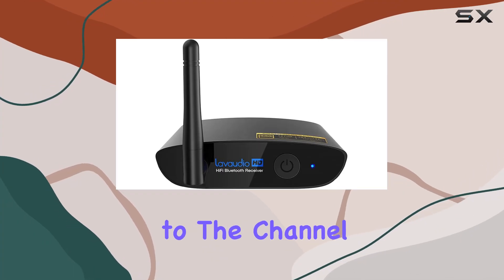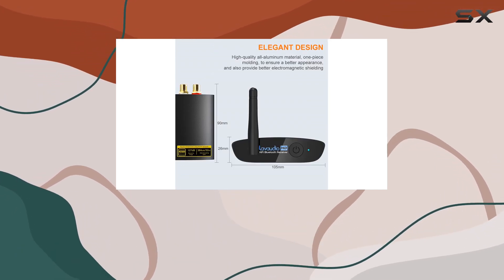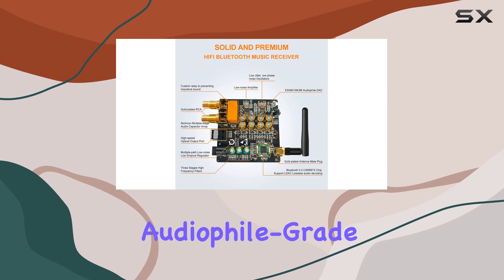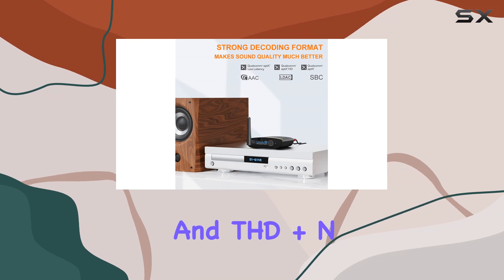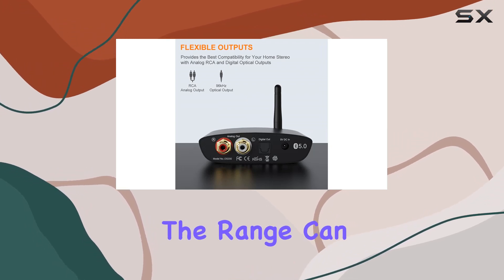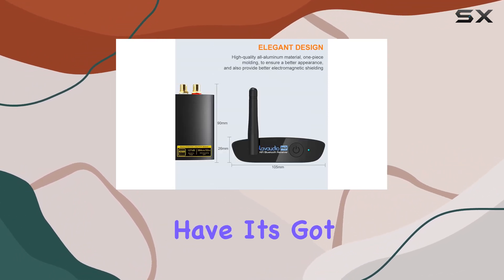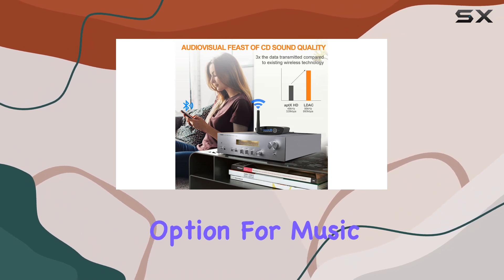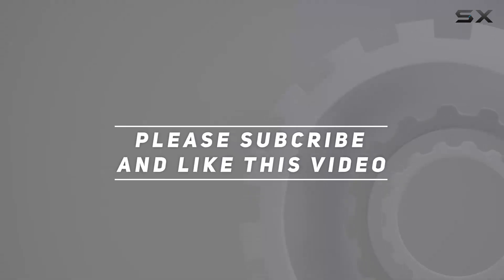"Lavaudio DS200Pro HiFi Bluetooth Receiver - Audiophile-Grade Music Streaming"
0:00 Intro
0:06 Review

Things that we mentioned in this video:
Lavaudio HiFi Bluetooth 5.0 : B0B6BMS2F2